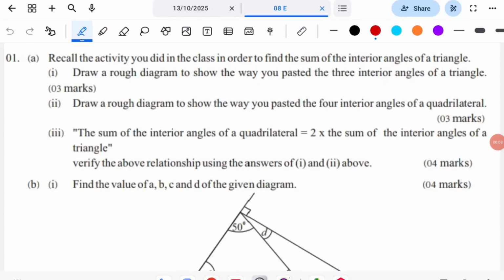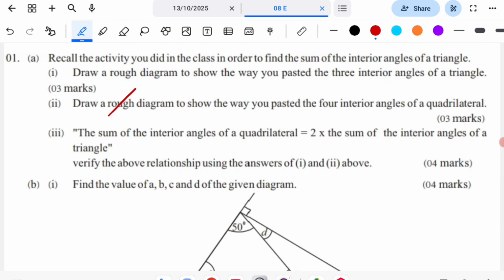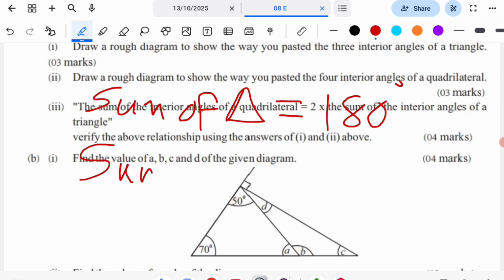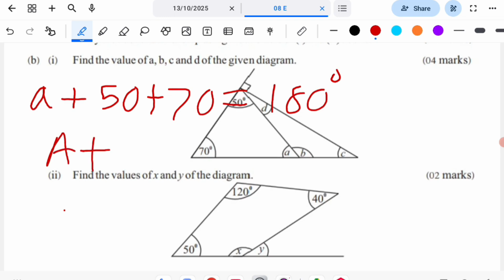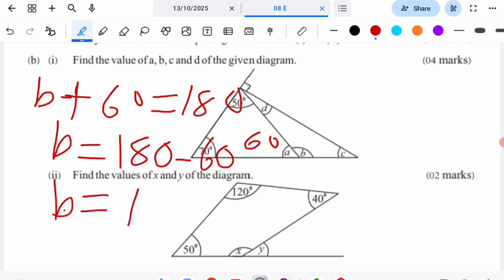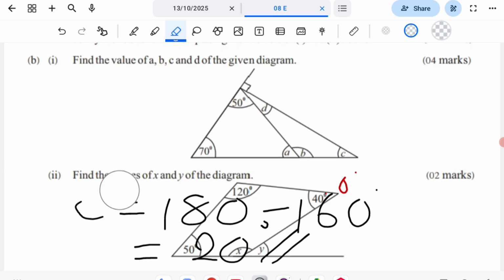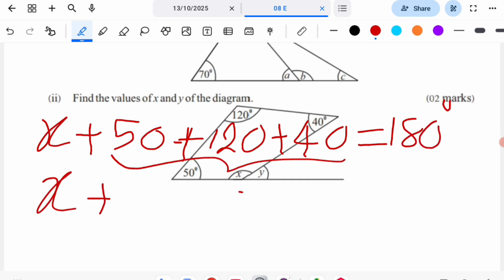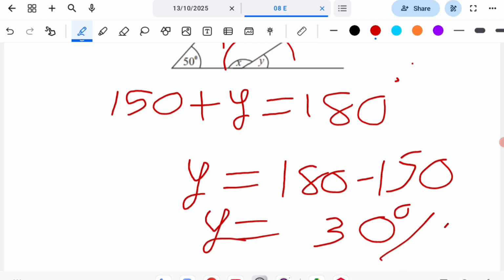Mathematics| Grade 8 | 2nd Term Test| North Western Province| 2019 | Part 2|Geometry|English Medium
In this video I'm discussing how to solve problems in 2019 north western province 2nd term test.

Part 1